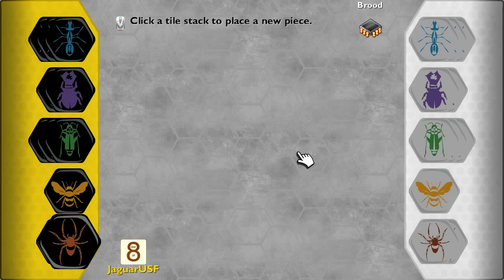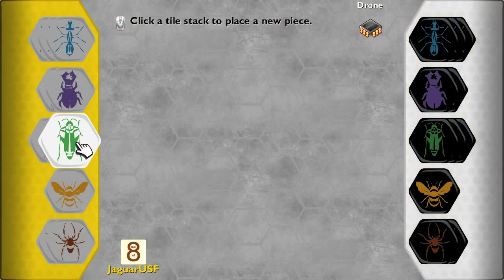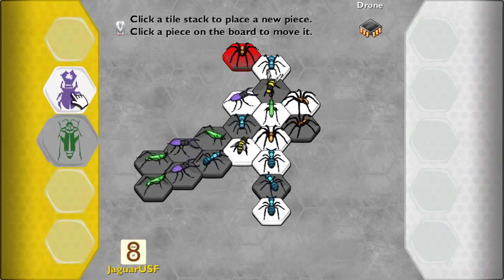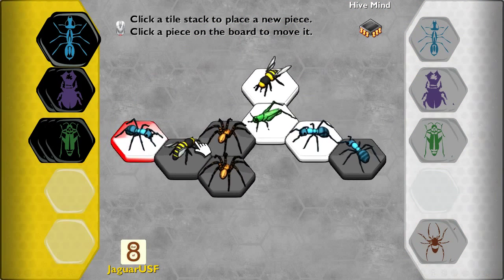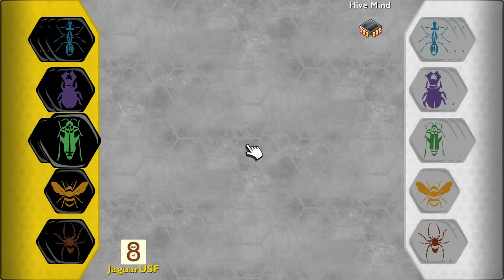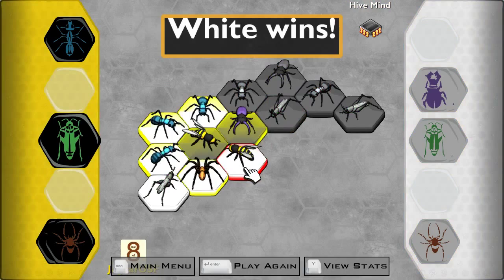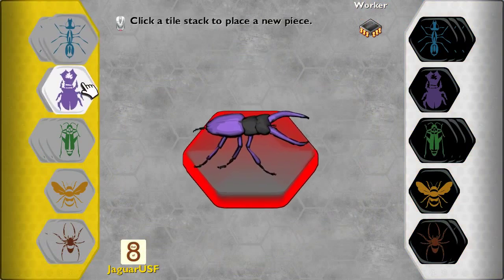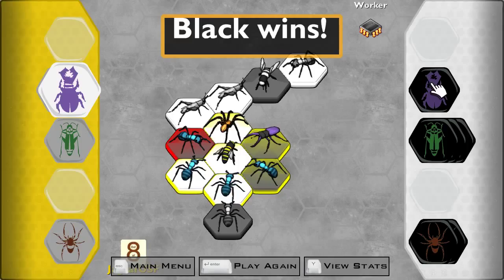Hive Gameplay Review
I'm playing Hive, a board game adaptation by BlueLine Game Studios. The game features very adept AI in the single player mode; there is online play but no centrally-hosted PBEM option. The goal is to surround the opposing queen bee by placing various insects on the freeform game board and moving those pieces around. The interface should have included tooltips for identifying the pieces and describing their attributes. Pieces cannot be moved if they isolate other pieces, so most of the strategy involves "trapping" opposing bugs in their position. Ants can be moved any number of spaces around the outside of the hive, the beetle can climb on top of other bugs, the grasshopper can jump in a straight line, and the spider can move exactly three spaces. Hive is approachable, thanks to its limited roster of units and simplified rules, but still exhibits strategic depth and player flexibility. Featuring strong AI and a merely functional interface, Hive is a decent computer version of a solid board game.